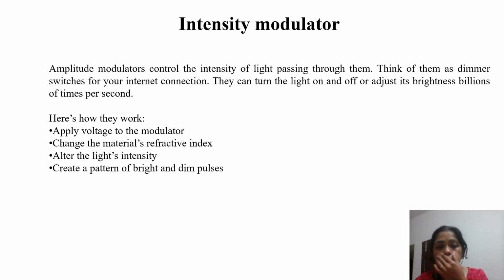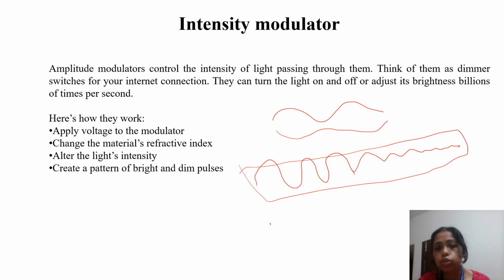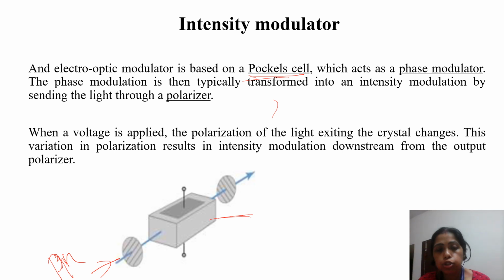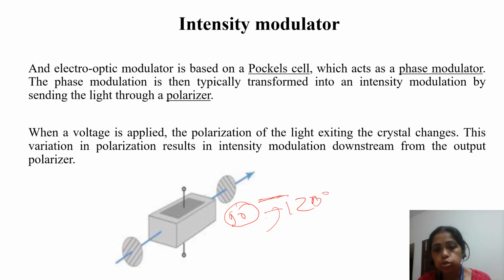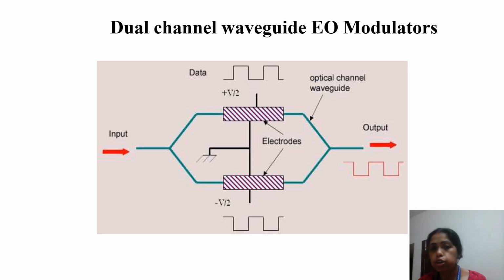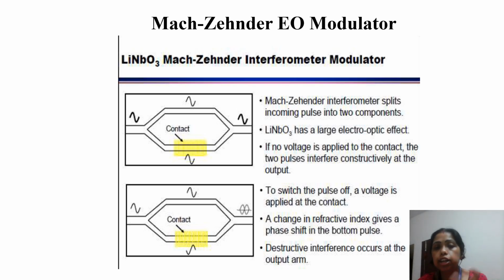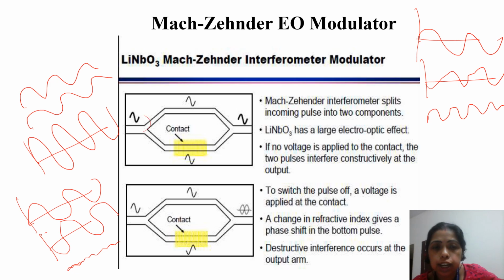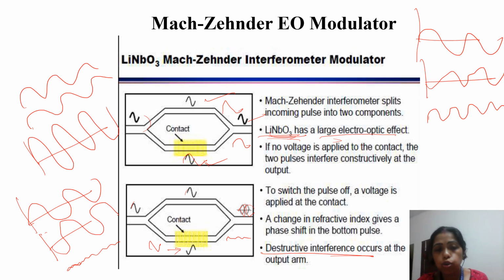Unit 4 Intensity EO modulator and Mach Zehnder EO modulator